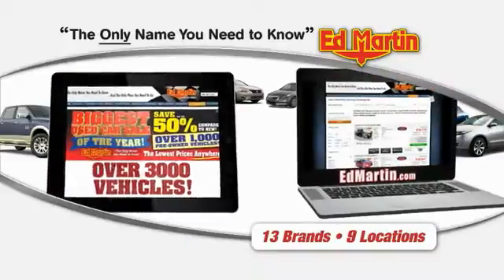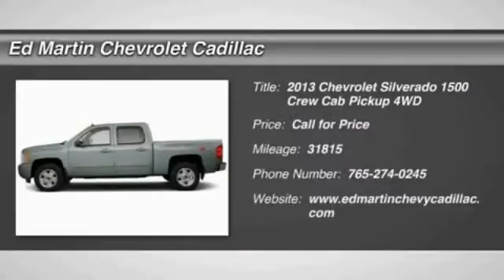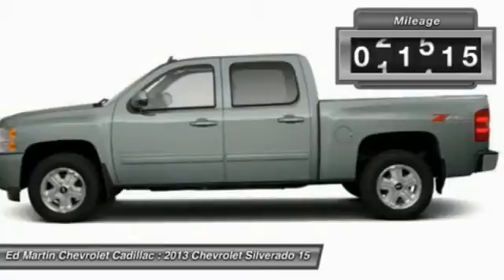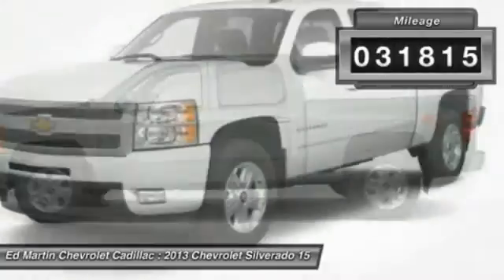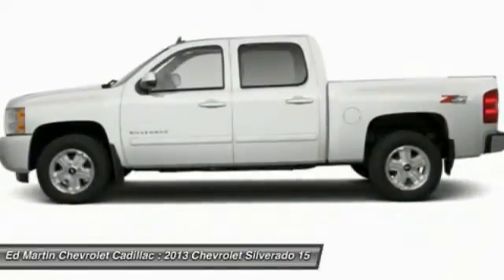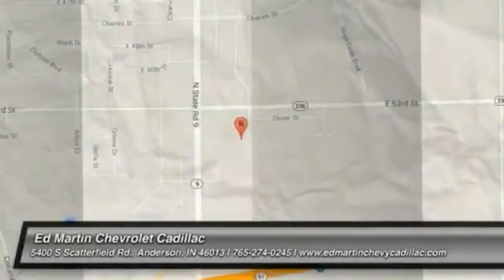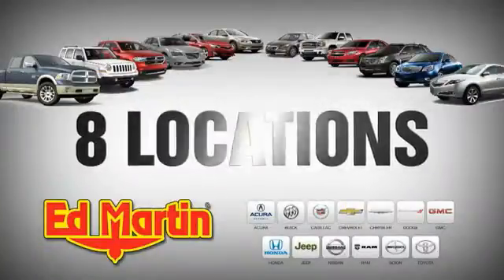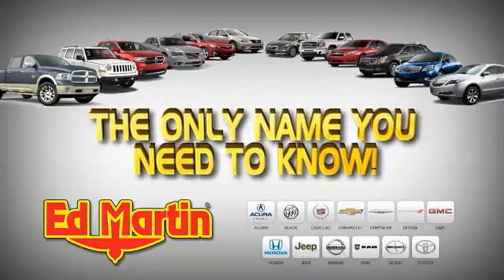2013 Chevrolet Silverado 1500 461081A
2013 CHEVROLET SILVERADO 1500 Anderson, IN
Stock# 461081A

Silverado 1500 LT, ALL STAR, 18 Inch Aluminum Wheels, Rear View Camera...4D Crew Cab, Vortec 5.3L V8 SFI VVT Flex Fuel, 4WD, and Silver Ice Metallic. Get Hooked On Ed Martin Chevrolet Cadillac! Chevrolet has done it again! They have built some fantastic vehicles and this charming-looking 2013 Chevrolet Silverado 1500 is no exception! It will take you where you need to go every time...all you have to do is steer! GM Certified Pre-Owned means you not only get the reassurance of a 12mo/12,000-Mile Bumper-to-Bumper limited warranty, but also a 2yr/24,000-Mile Standard CPO Maintenance Plan, up to a 5-Year/100,000-Mile, $0 Deductible, Fully Transferable, Powertrain Limited Warranty, a 172-point inspection/reconditioning, 24/7 roadside assistance, Courtesy Transportation, 3-Day/150-Mile Customer Satisfaction Guarantee, 3 month trial OnStar Directions & Connections Service if available, SiriusXM Radio 3mo trial if available, and a vehicle history report.